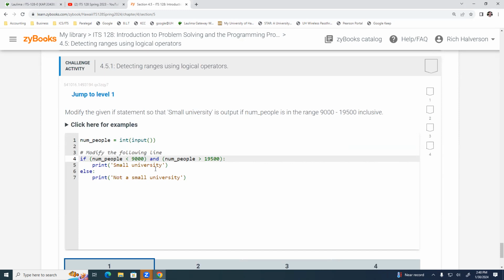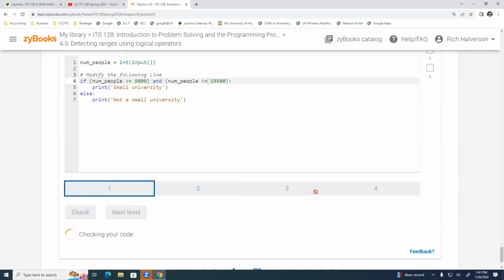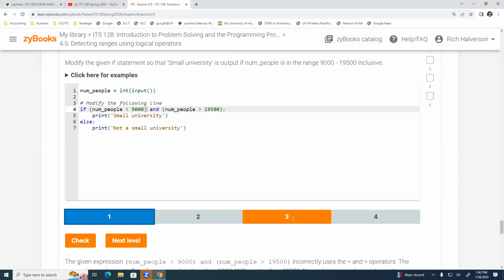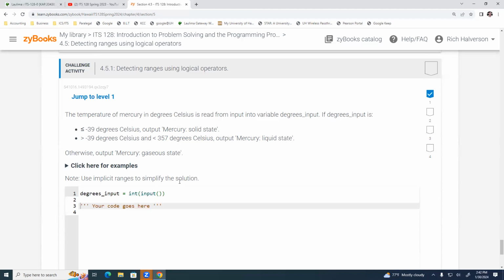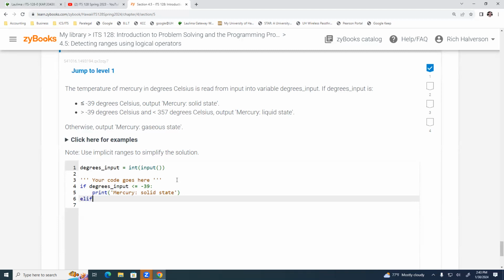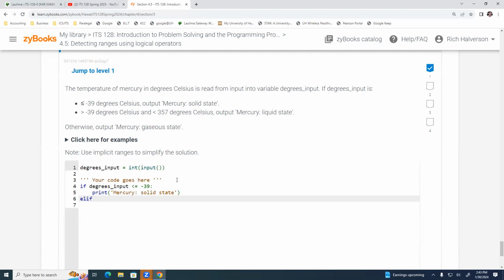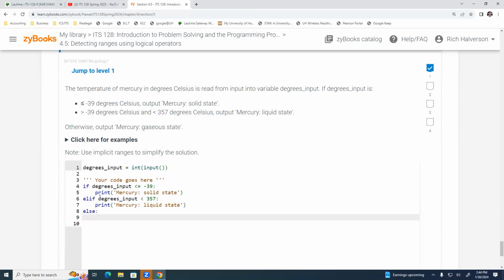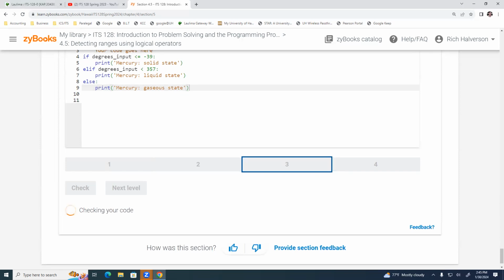ITS128 Spring 2024 Video 10 Section 4.5 Challenges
its128sp24v10s4 5